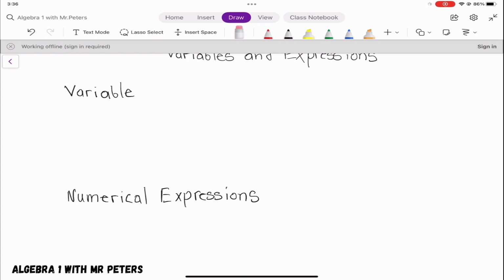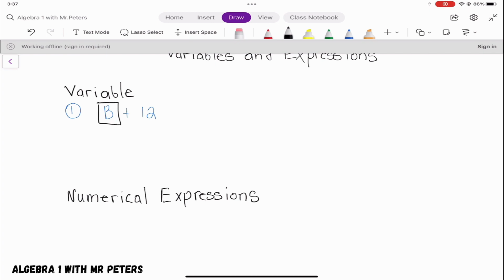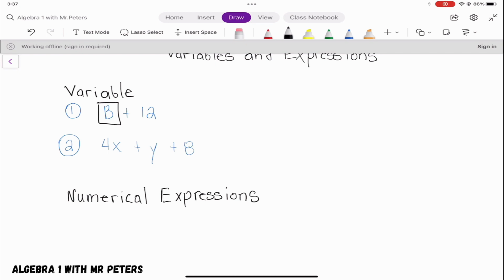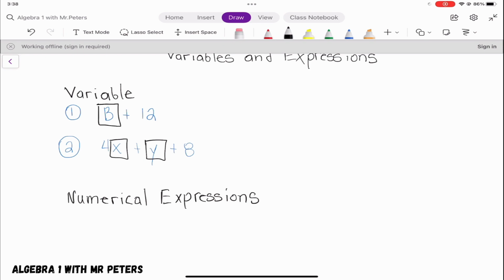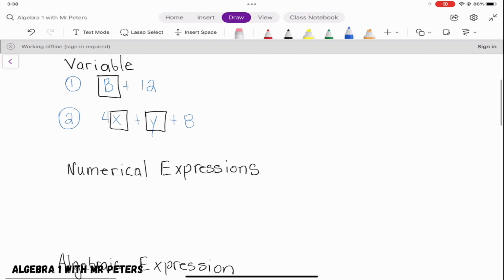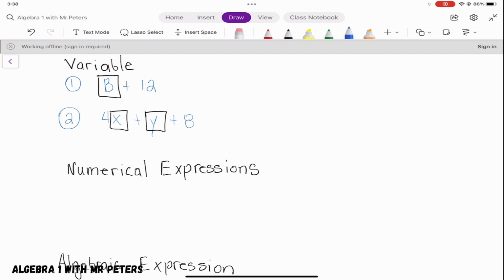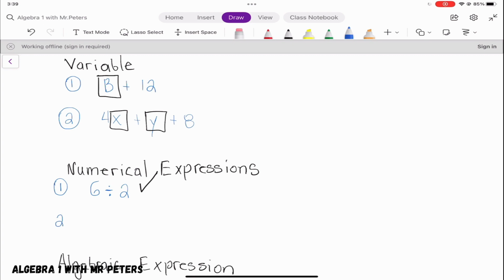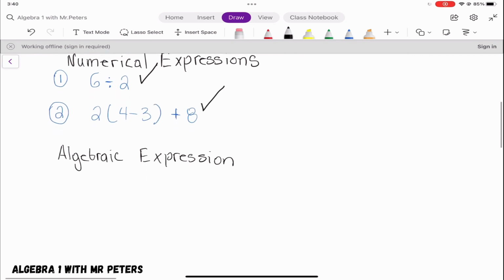Introduction To Variable & Expressions || Algebra-1 with Mr. Peters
"This video "Variable and Expressions Intro "is presented by " Algebra-1 with Mr. Peters.

A variable is a symbol that stands for an unknown value in a mathematical expression. We can use any symbol as a variable, but letters are most commonly used.

A variable expression is a combination of terms and mathematical operations that contains at least one variable What is a variable? A variable is any characteristics, number, or quantity that can be measured or counted.

A variable may also be called a data item. Age, sex, business income and expenses, country of birth, capital expenditure, class grades, eye color, and vehicle type are examples of variables.